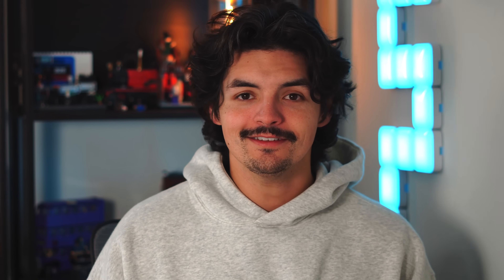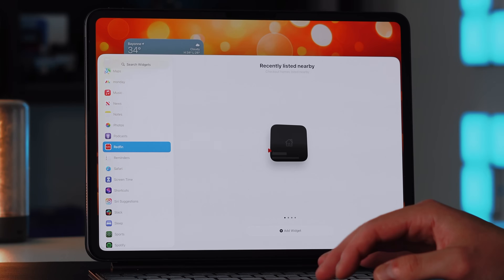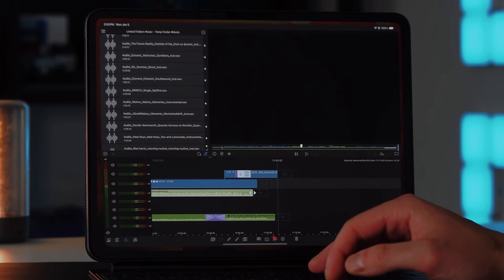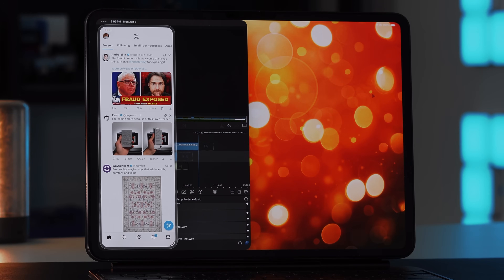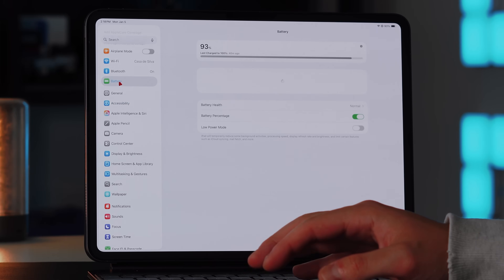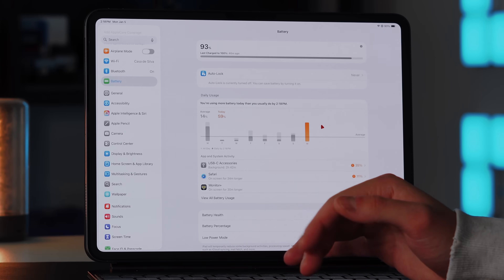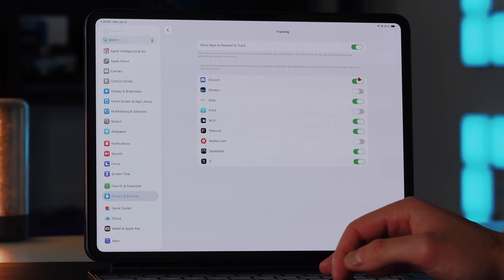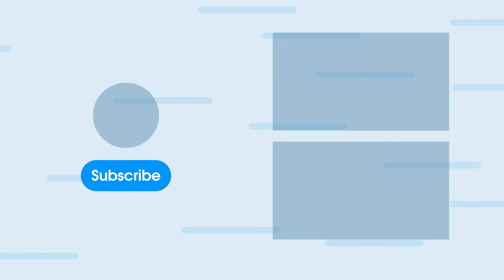Make Your iPad Better in 17 Minutes - Must Try Starter Tips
Best Apple Deals:
iPad mini
M4 MacBook Air
M4 Mac mini
A16 iPad
AirPods Pro
4 pack AirTags

In this video, I walk through the first 10 things I do on every iPad running iPadOS 26 — from setting up the new windowing system and multitasking gestures, to organizing Files, customizing Control Center, and dialing in Focus modes, battery, and privacy settings.

🛒 TOP DEALS:
🔊 BlueAnt Soundblade ($89)
👶 Nanit Pro Smart Baby Monitor ($193)
🖱️ Logitech MX Master 3S ($79)
💡 Shiftcam Ring Light ($71)
💻 Mac Mini Pro Case ($39)
👜 Foldie Foldable Crossbody ($39)
🍼 MomCosy Bottle Warmer ($63)
🏡 ecobee Smart Thermostat ($104)
✨ Govee Wall Pixel Lights ($79)

⏱️ Timestamps